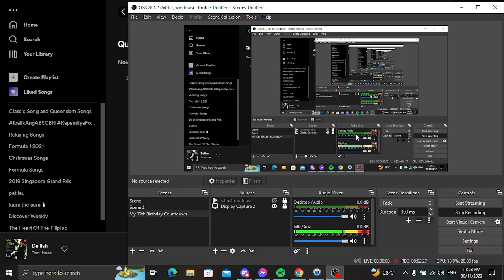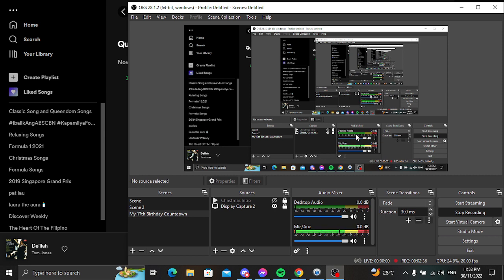Memories of Love Music Test for Game Show Party Thursday (December 1)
This week of Memories of Love Segment this is a test for Game Show Party Thursday December 1. If I got copyright, blocked or muted.

Songs I Do Not Own:

A Man Without Love - Engelbert Humperdinck
Delilah - Tom Jones